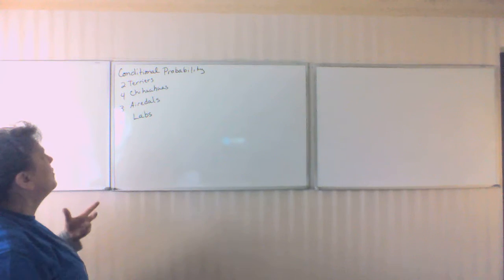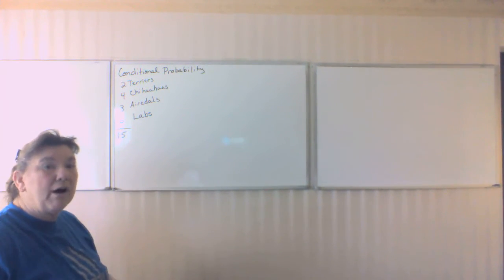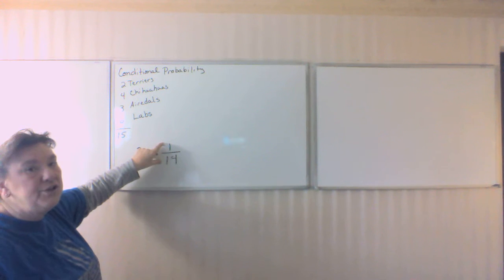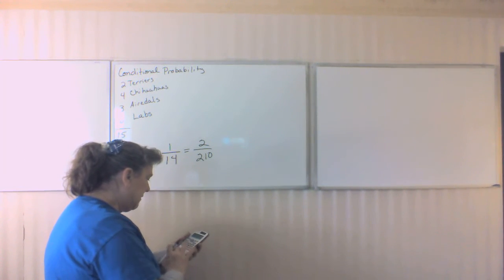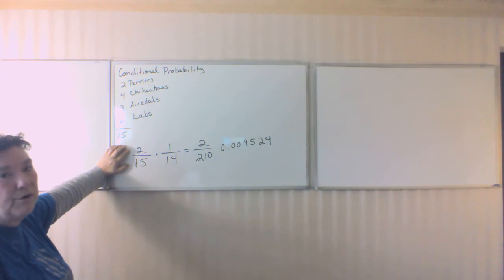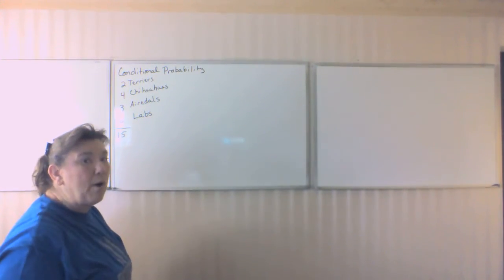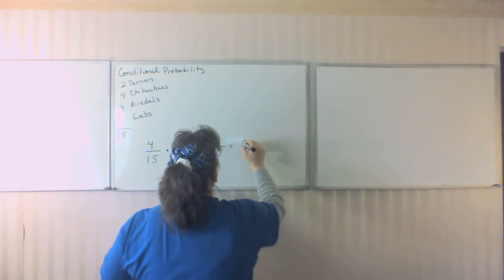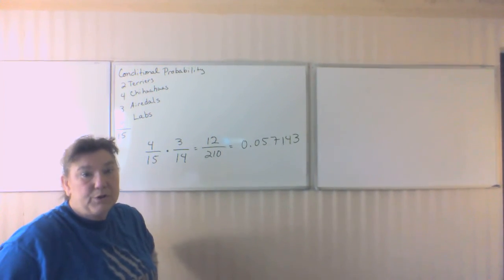Beginning Conditional Probability a specific exercise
Math 100 Unit 3 HW 7  Part C   This deals with a specific type of a conditional probability problem